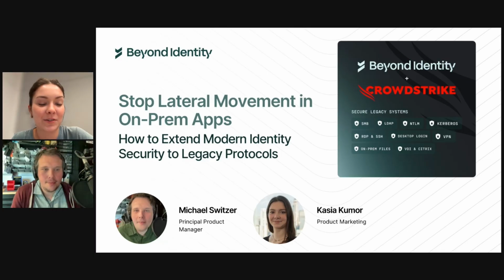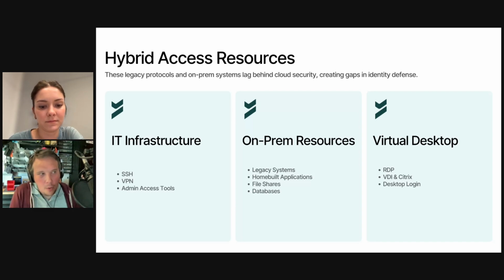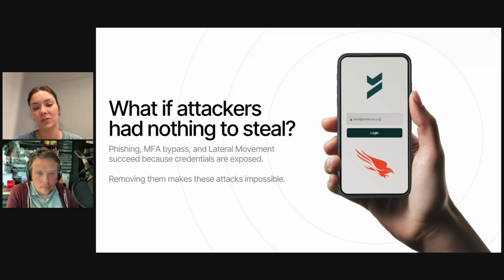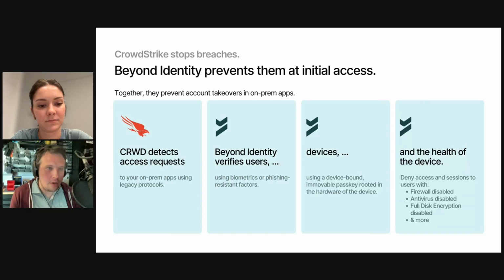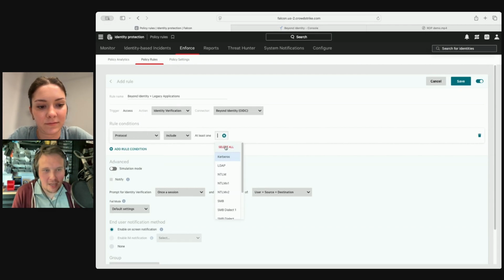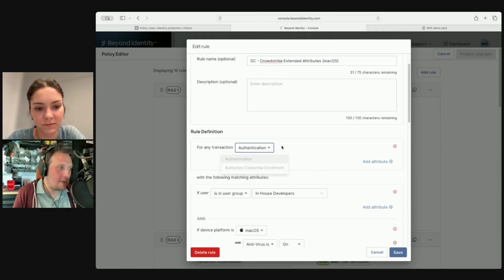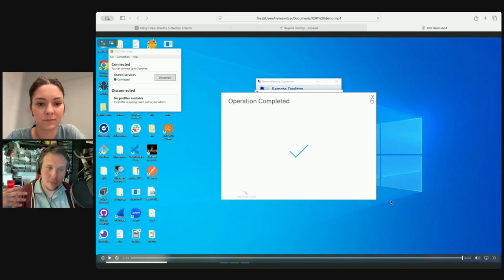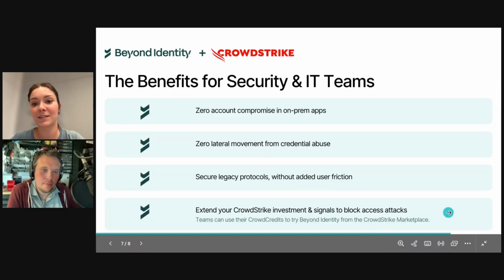How to Stop Lateral Movement in On-Prem Apps with CrowdStrike + Beyond Identity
Credential-based attacks cost UnitedHealth $22M and led to a Microsoft breach through a forgotten legacy account. Legacy MFA and password systems keep failing. But they don’t have to.

In this on-demand webinar, learn how CrowdStrike + Beyond Identity can enforce phishing-resistant, device-bound authentication on NTLM, Kerberos, and LDAP, without ripping out existing infrastructure.

You’ll see how to:
-Block stolen credential attacks
-Stop lateral movement via RDP, SSH, VPN
-Shut down legacy protocol exploits

CrowdStrike stops breaches. Beyond Identity prevents them at initial access.

Ready to take the next step?